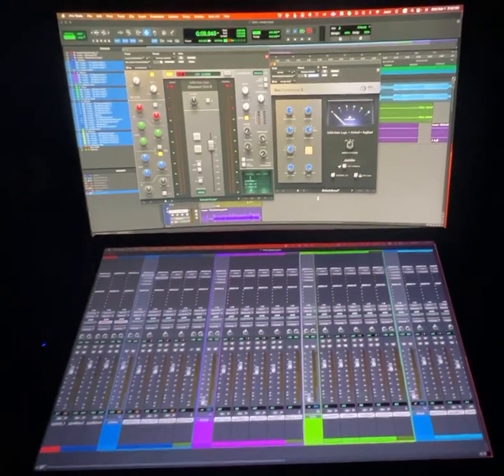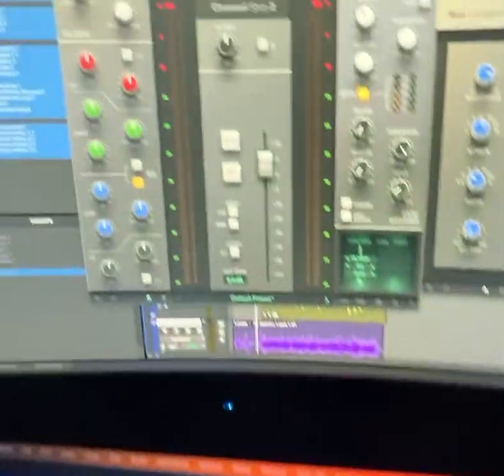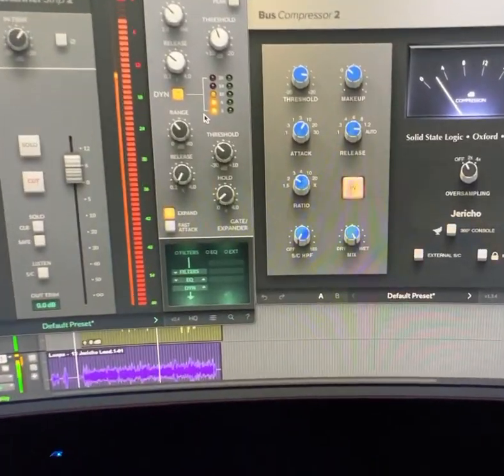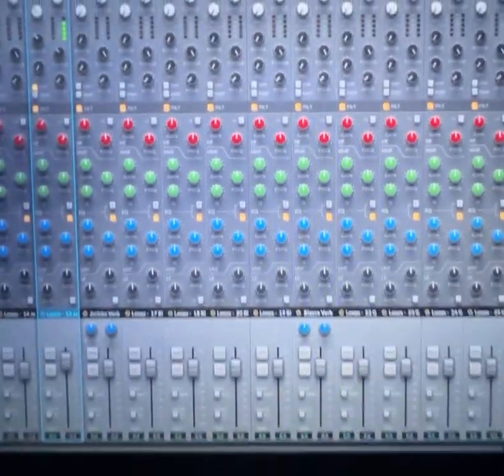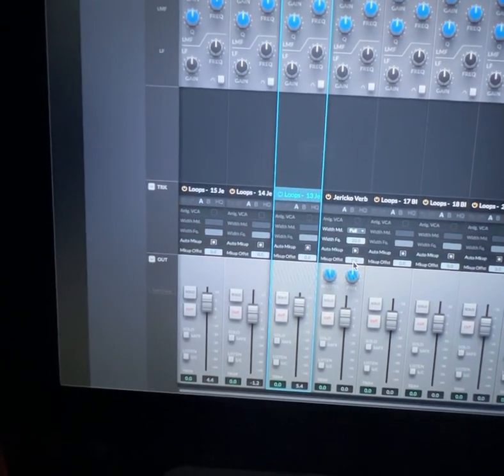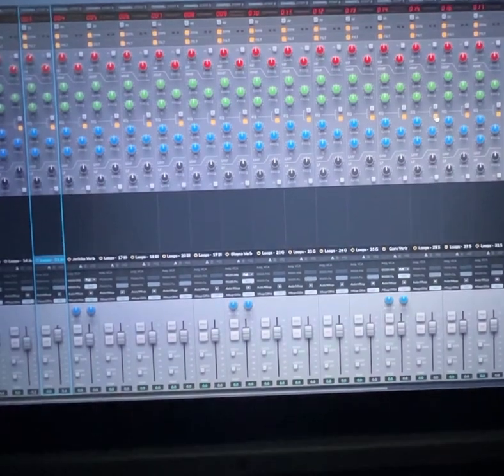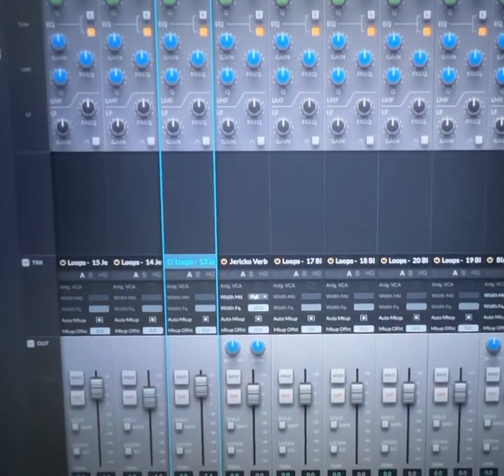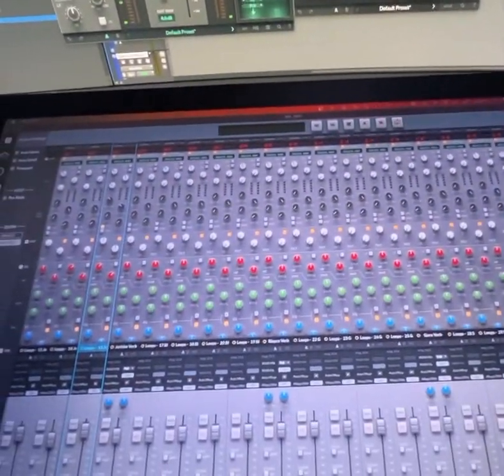Hip Hop Vocals - SSL 360 = SSL Console In the Box!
Short video to introduce SSL 360. A great interface that turns all of you SSL channel strip instances and bud compressors into an SSL mixing console.